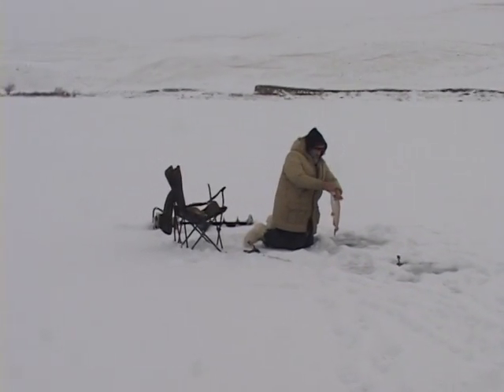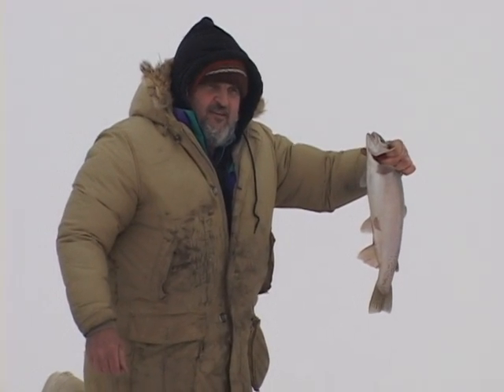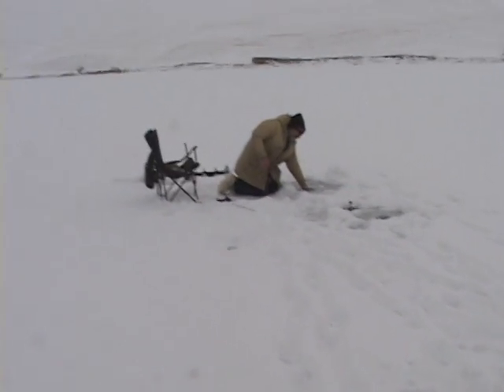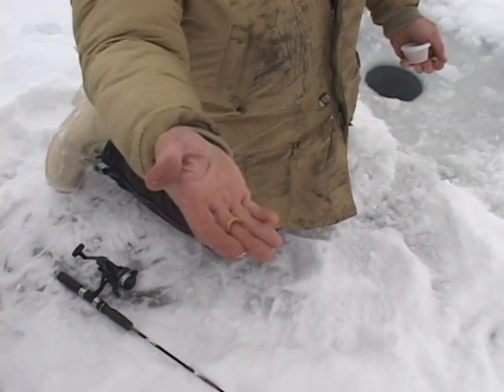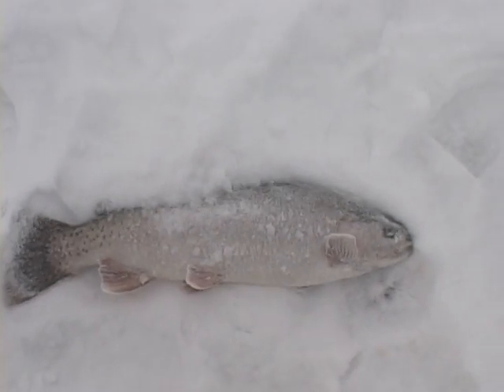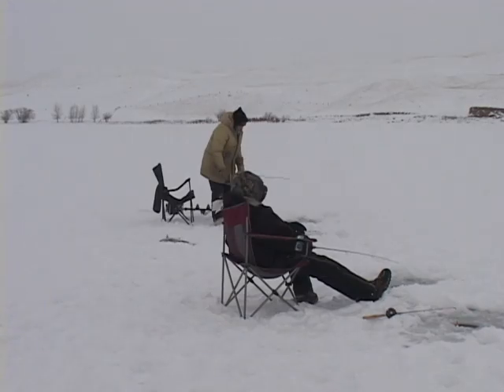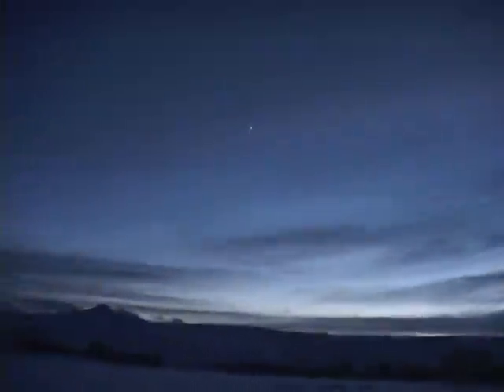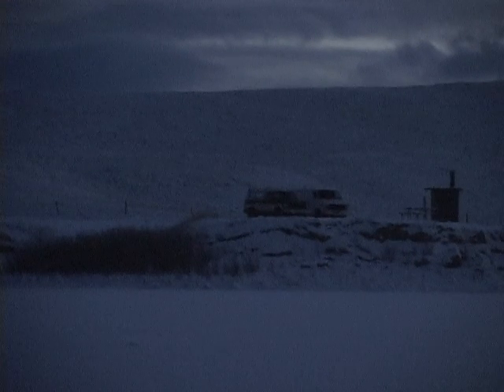Ice Fishing Nilan Lake 12-21-08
Big Sky Outdoor Adventures Presents, Ice Fishing With Big Sky Charlie And Friends At Nilan Lake Augusta West Central Montana December 21st, 2008